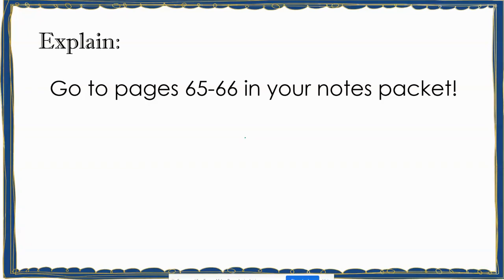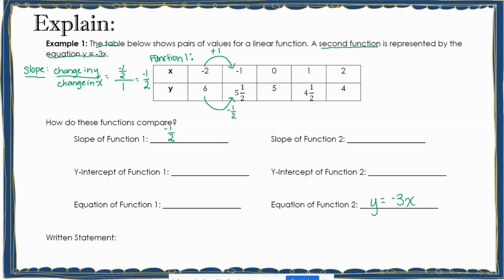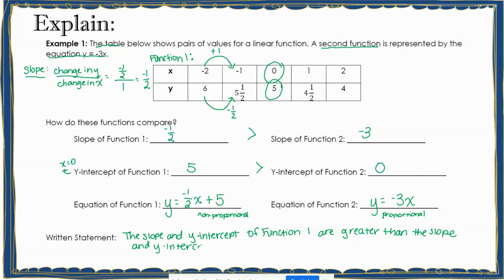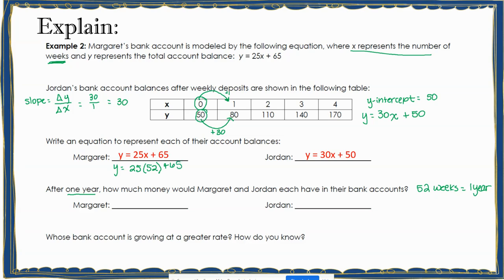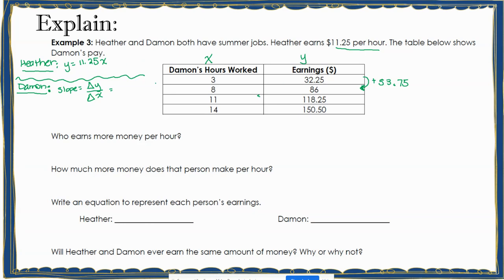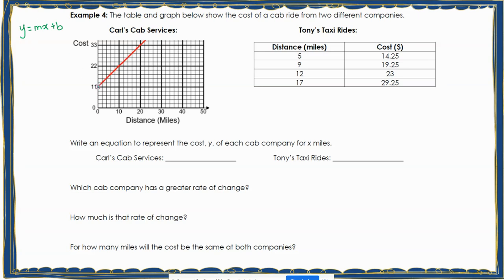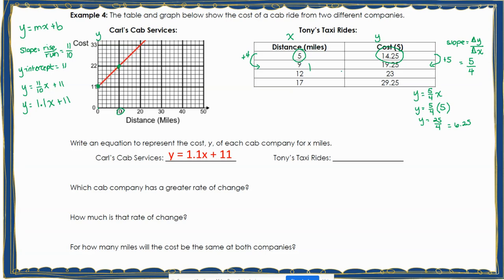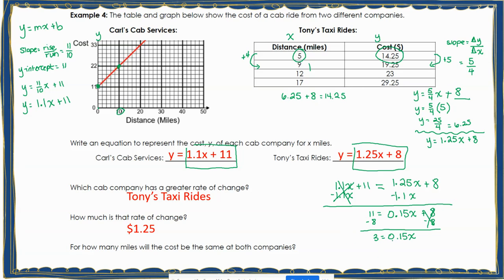Comparing Linear Functions